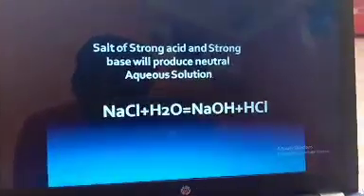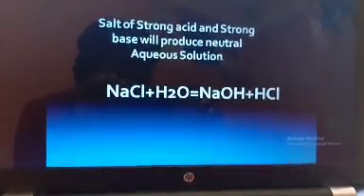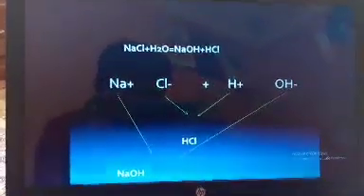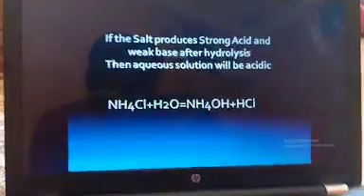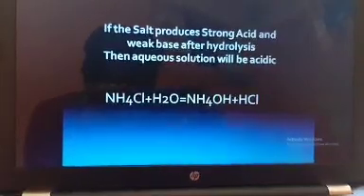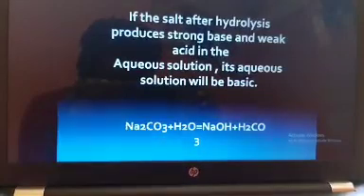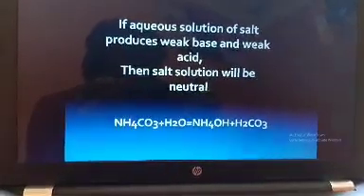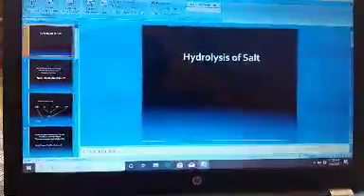Class-X/Acid,Base and salt/ Science